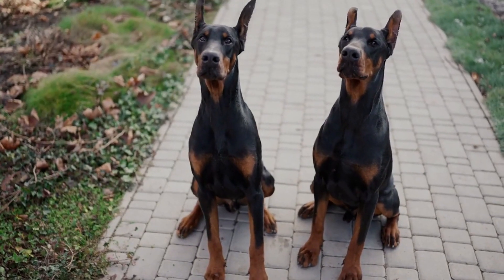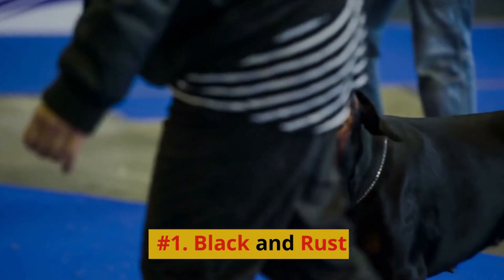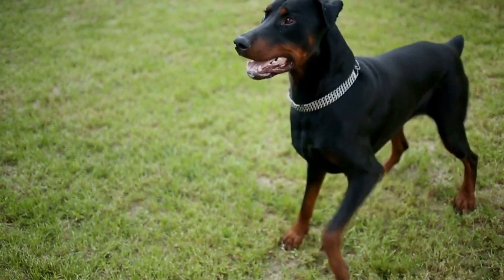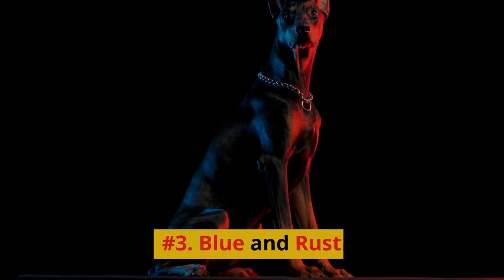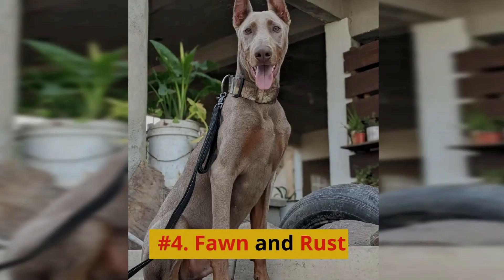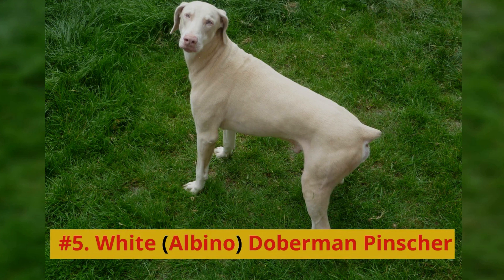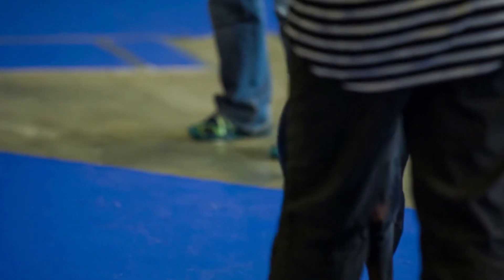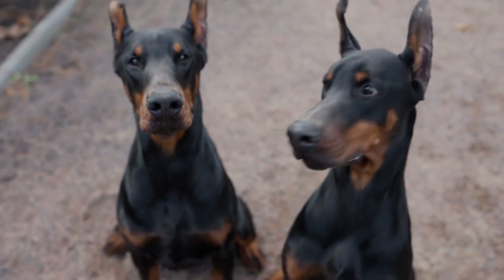Popular Doberman Pinscher Coat Colors - A Vibrant Showcase of These Elegant Canines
Today, we have a special treat for all the Doberman Pinscher enthusiasts out there. These elegant and athletic dogs are known for their intelligence, loyalty, and striking appearance. One of the most captivating aspects of this breed is the variety of coat colors they can have. In this video, we will be exploring the top 5 popular Doberman Pinscher coat colors, so you can appreciate the vibrant showcase of these beautiful canines. Let's dive in!
1. Black and Rust
The black and rust Doberman Pinscher is arguably the most iconic and well-recognized coat color for this breed. Featuring a sleek black coat with rust-colored markings above the eyes, on the muzzle, chest, legs, and tail, this classic color combination is both striking and elegant. The contrast between the black and rust hues highlights the Doberman's muscular physique and regal appearance.
2. Red and Rust
Another popular coat color for Doberman Pinschers is red and rust, sometimes referred to as "chocolate" or "brown" in some regions. These dogs have a rich, deep red coat with the same rust-colored markings seen in their black and rust counterparts. The red coat may range from a lighter, coppery hue to a dark, chocolate shade, giving this color combination a unique warmth and richness.
3. Blue and Rust
The blue and rust Doberman Pinscher is a rare and eye-catching coat color that is gaining popularity among enthusiasts. This coat color features a unique, silvery-blue hue with the same rust-colored markings as the other coat colors. The blue coloration is caused by a dilution gene, which results in the stunning blue-gray appearance that many Doberman Pinscher fans adore.
4. Fawn and Rust
Fawn and rust Doberman Pinschers, also known as "Isabella" Dobermans, are another rare coat color variation that is truly mesmerizing. These dogs have a soft, champagne-colored coat that may range from a pale fawn to a more golden hue. The rust markings contrast beautifully with the lighter coat color, making the fawn and rust Doberman Pinscher a stunning and unique sight to behold.
5. White (Albino) Doberman Pinscher
While not a standard coat color recognized by breed clubs and kennel associations, the white or albino Doberman Pinscher is a rare genetic variant that has garnered a dedicated following. These dogs have a pure white coat and striking blue eyes. It's important to note that albino Dobermans may be more prone to health issues such as skin sensitivity and vision problems due to the lack of pigmentation.
There you have it - the top 5 popular Doberman Pinscher coat colors! These captivating canines exhibit a stunning array of colors and patterns, making them not only amazing pets but also a true testament to the beauty of canine diversity. If you're a Doberman Pinscher enthusiast or just love learning about different dog breeds, be sure to give this video a thumbs up and subscribe to our channel for more informative content.